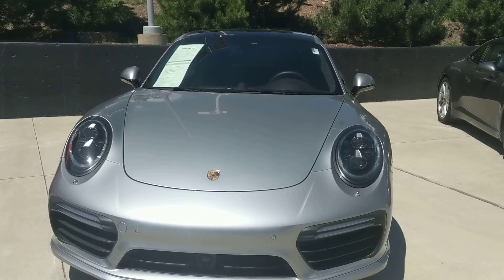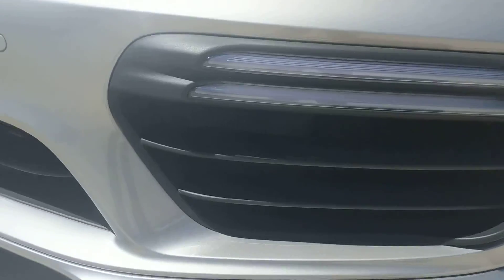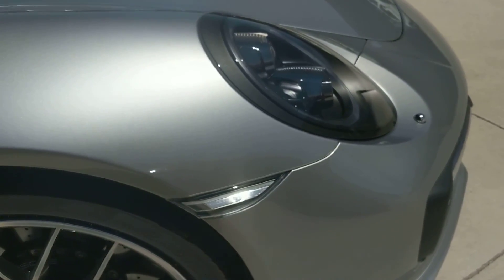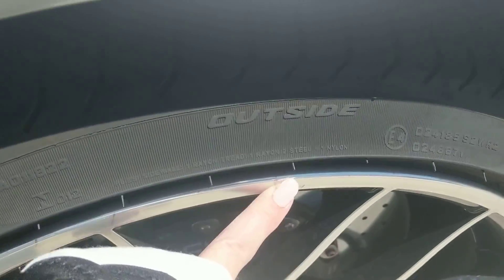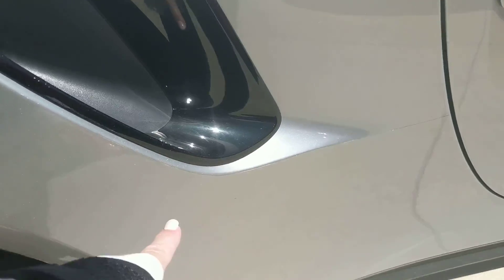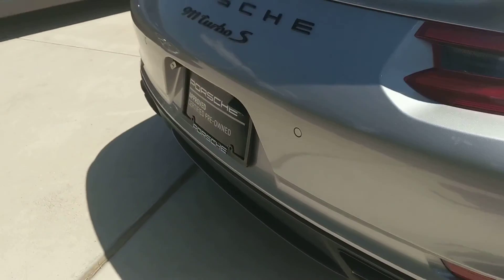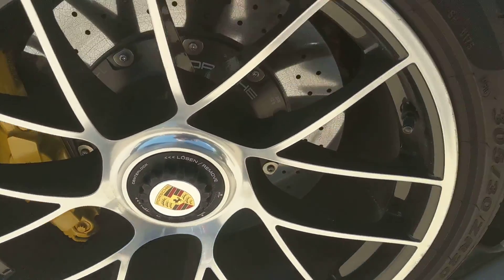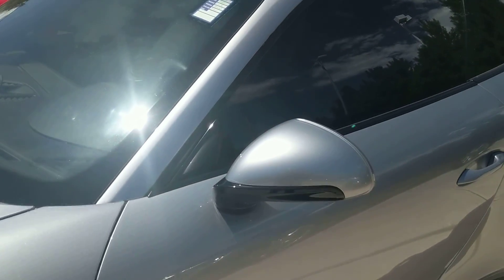2017 911 Turbo S for client